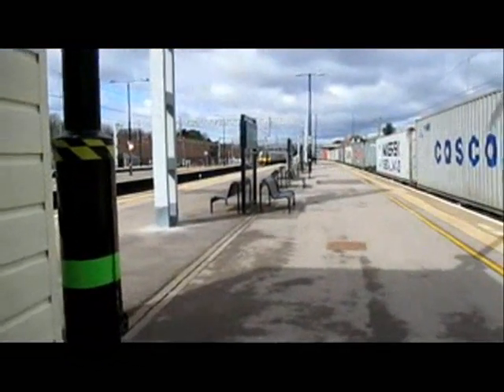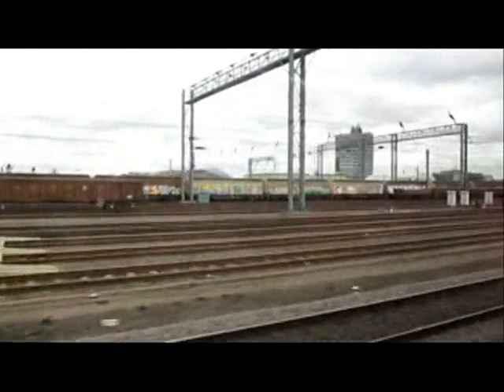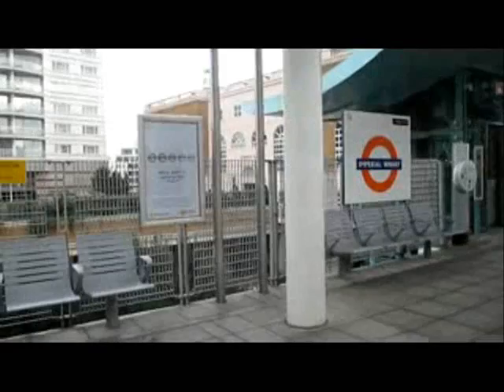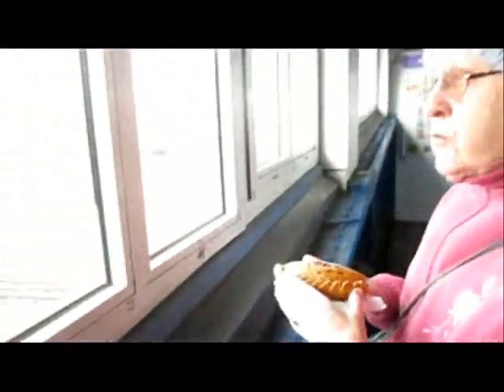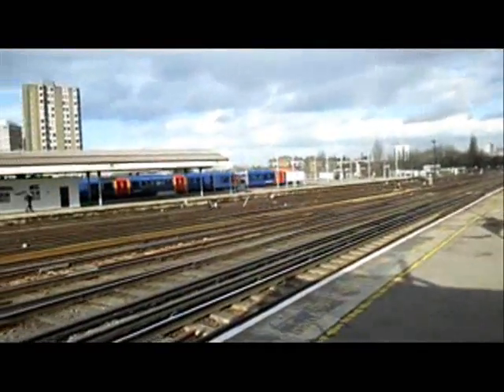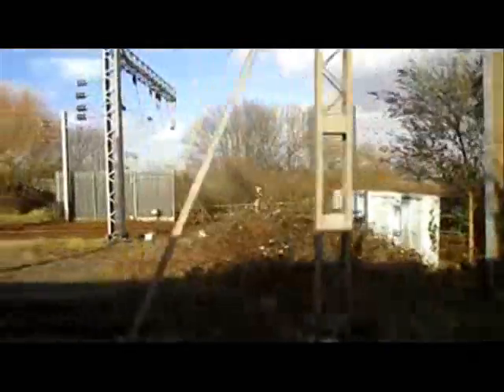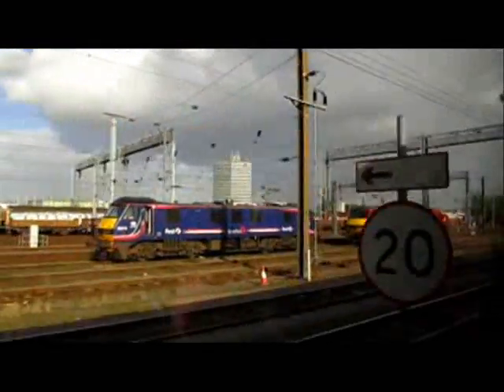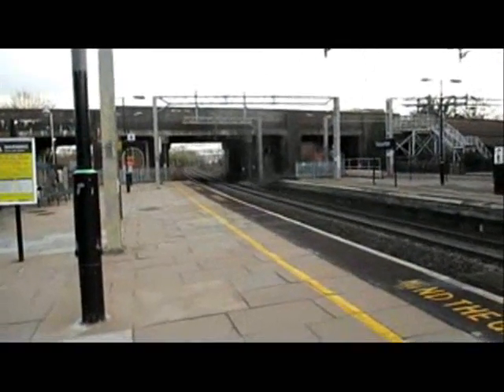CLAPHAM JUNCTION EXPERIENCE 24 02 2015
Clapham Junc;    Wembley Yard.   Willesden.   Berkhamstead  and Wolverton gives us a wide variety of interest.